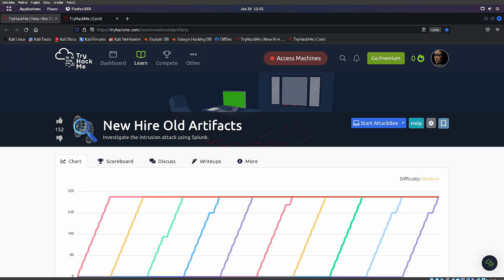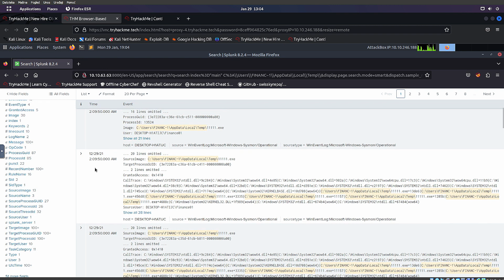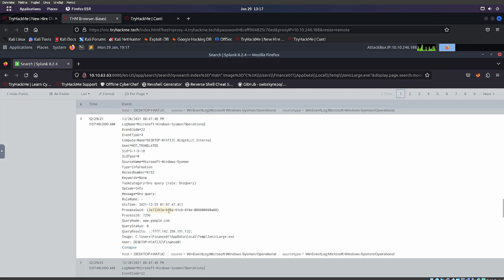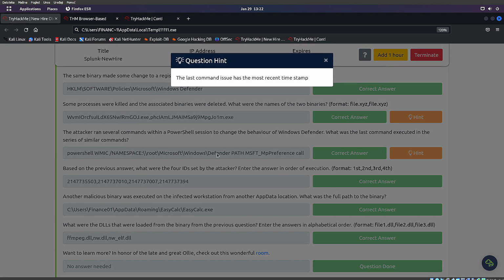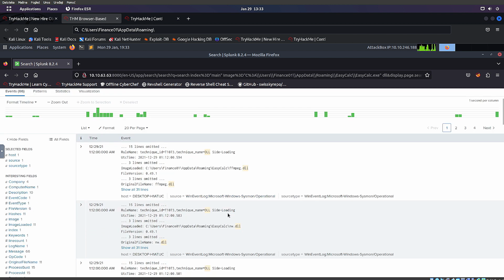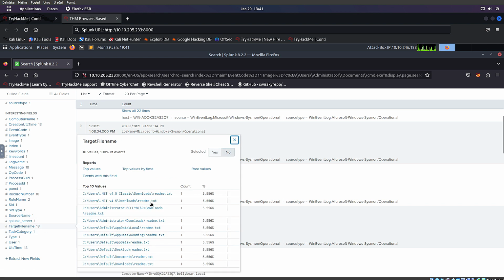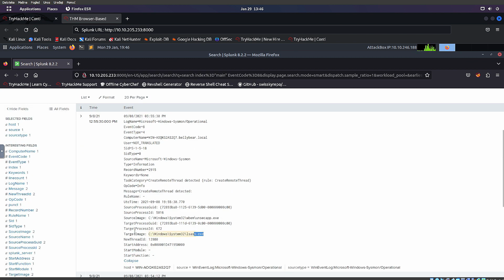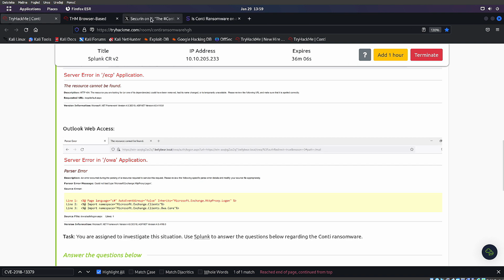Basic tasks to Recap Splunk - THM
Not dead.
Sorry i was offline for a while, here's a splunk vid
Nothing advanced - just recaping some basics to remember
A very useful blueteam tool.